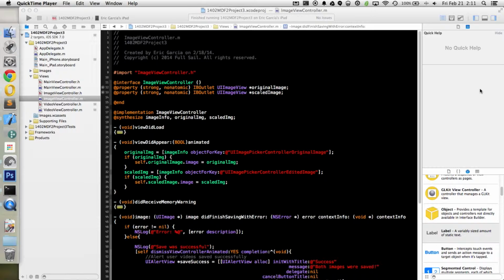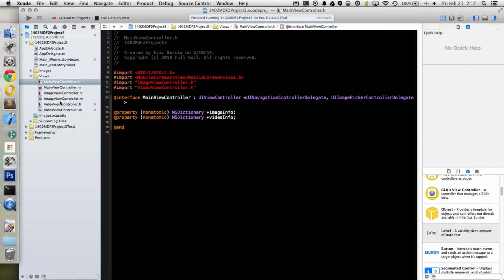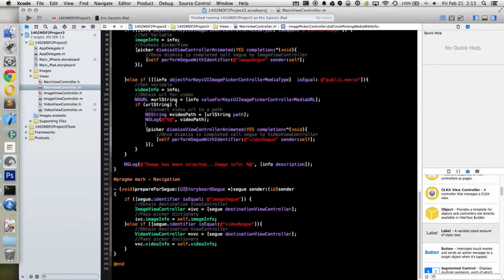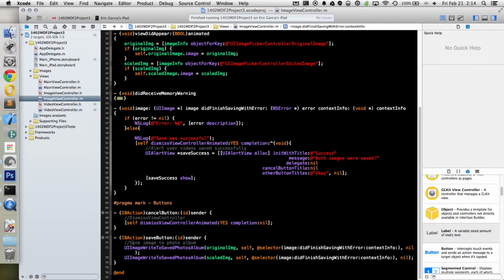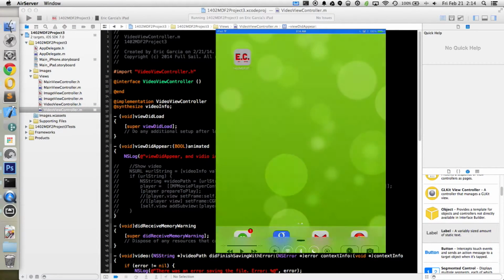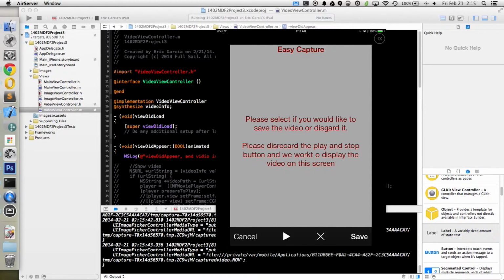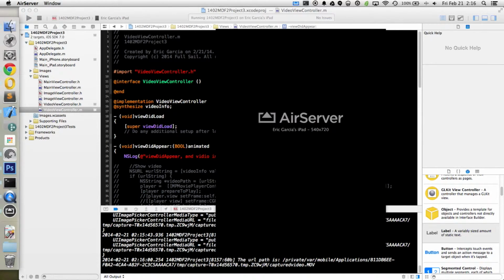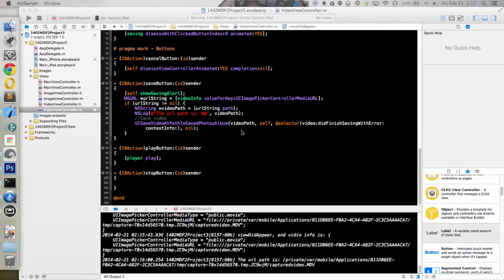1402 MDF2 Week3 Review